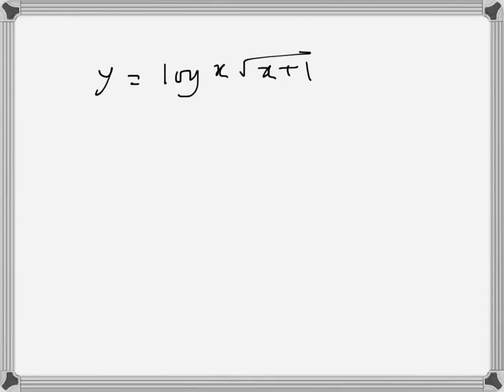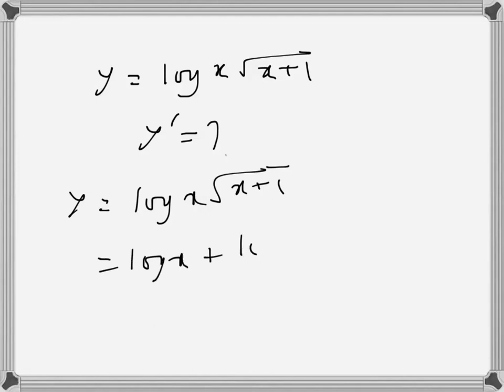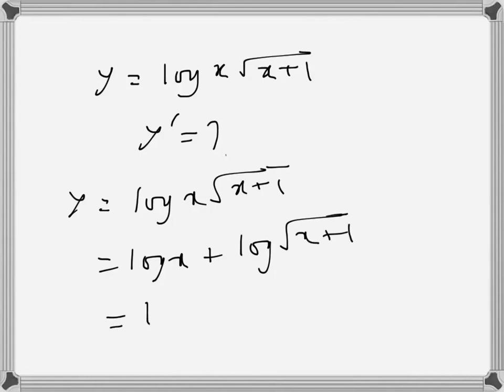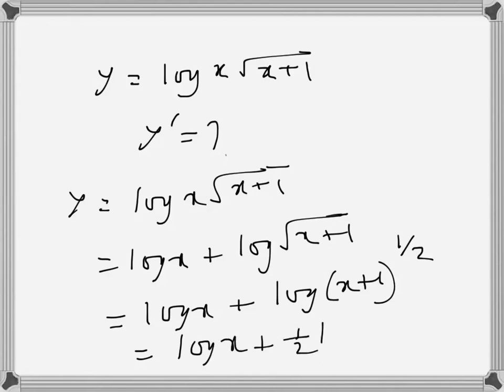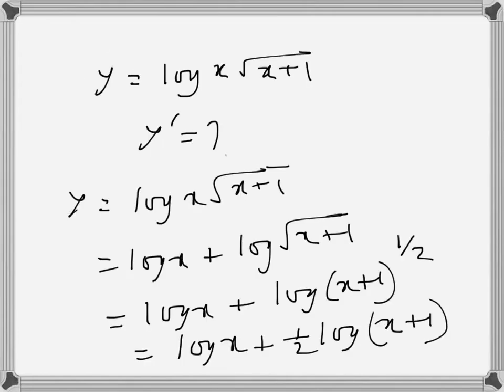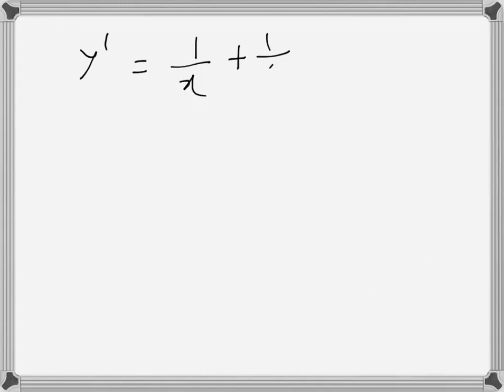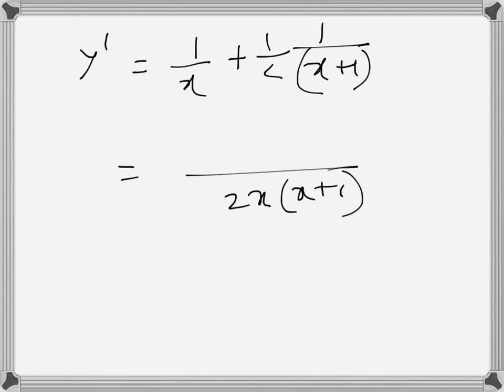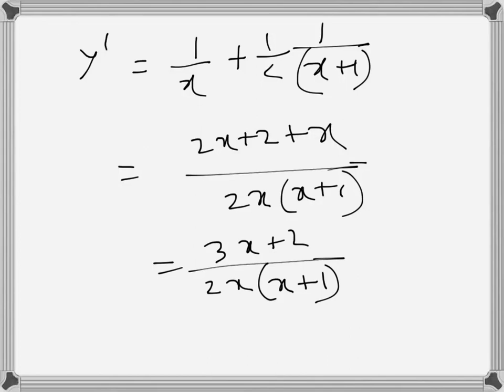Calculus: Differentiation of Log function (problem example)